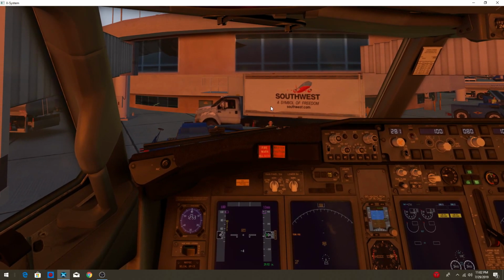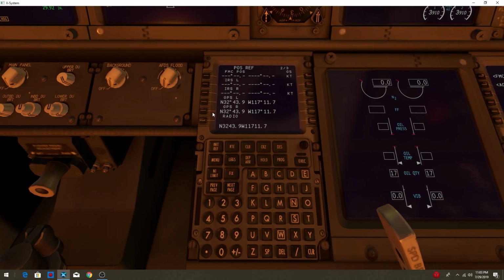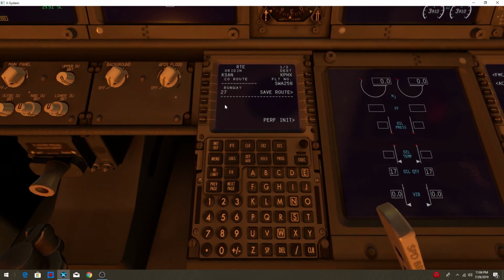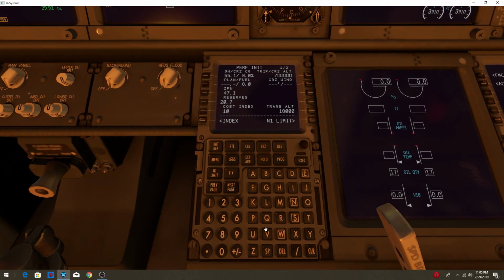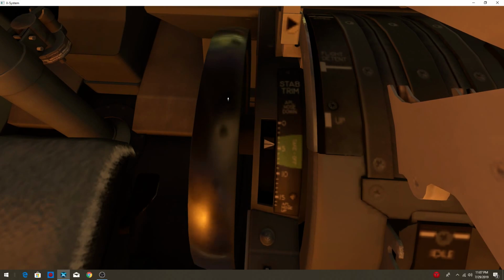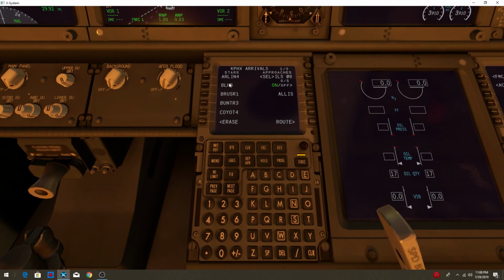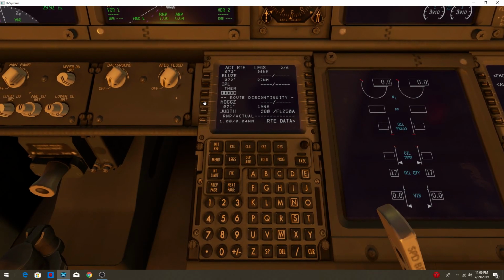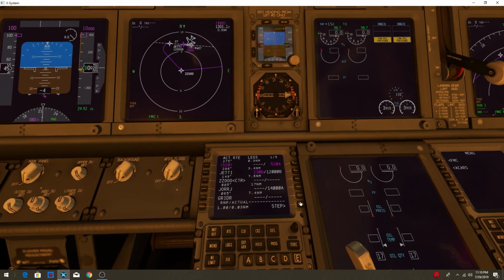HOW to setup the FMC in the zibo 737 in X Plane 11!